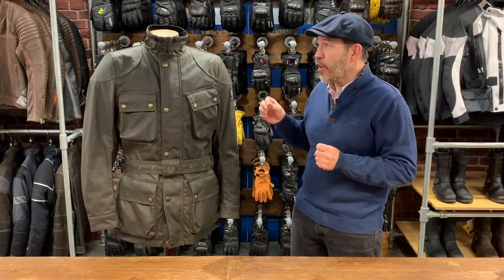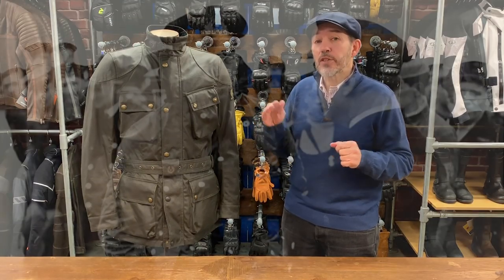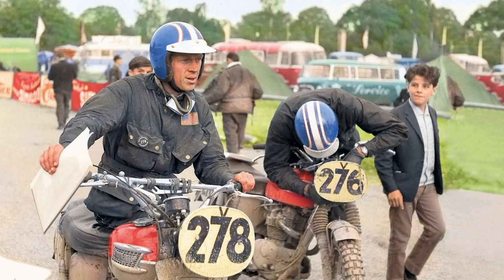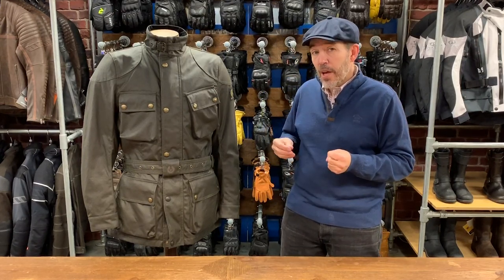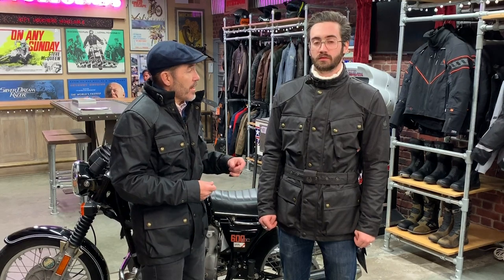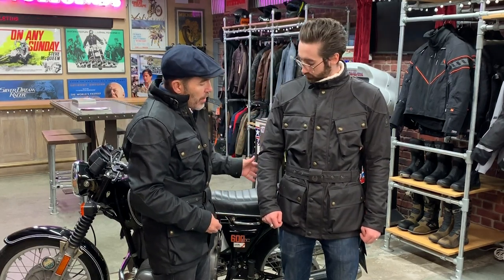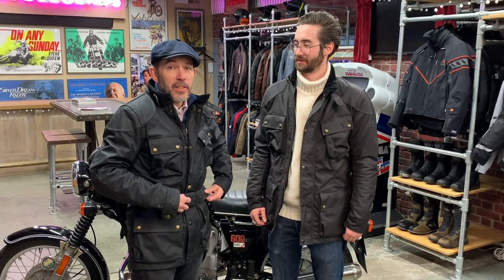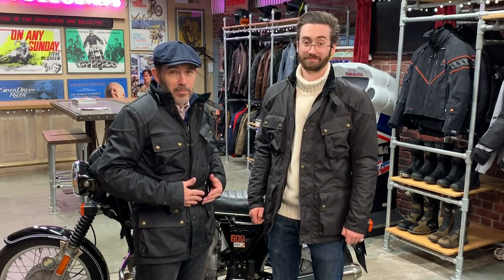Belstaff Trialmaster Pro jacket review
Some say he has a face designed for radio broadcasting, others that his voice would work well in newspaper journalism; but we just know him as the chap in the cap. In this short video - well shortish video - Chris uses the arrival of a new colourway on the Belstaff Trialmaster Pro to tell us a bit more about this latest iteration of the Belstaff icon. The jacket was first released earlier this year but, whether you wanted to know or not, our man tells us about the history of the four-pocket, belted wax cotton jacket. He explains what’s new about the latest ‘Pro’ model, and tells us why it’s the best to date. Clearly, he walks through all the detail, but he finishes off by explaining why Motolegends will always be your cheapest option. And that’s because we don’t just match UK competitors’ discounted prices, we beat them. By 10%. f the Resolve. It may be made by Stylmartin, but in design terms it’s very much a Belstaff. This is not a cheap boot, but it is exquisitely styled and lovingly detailed.